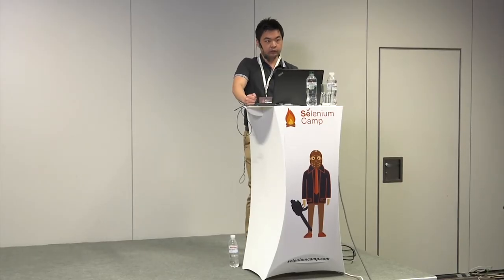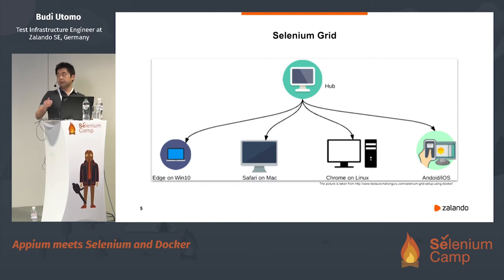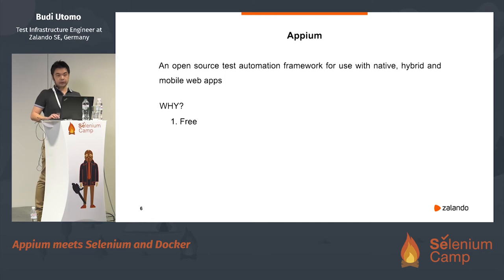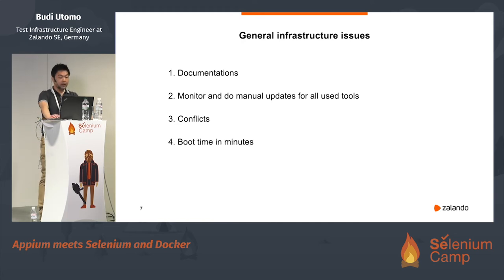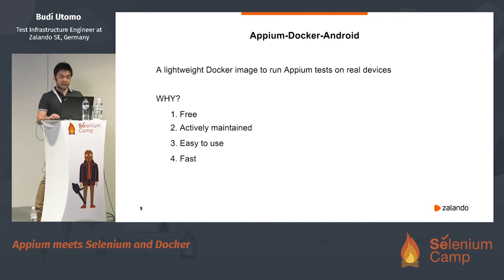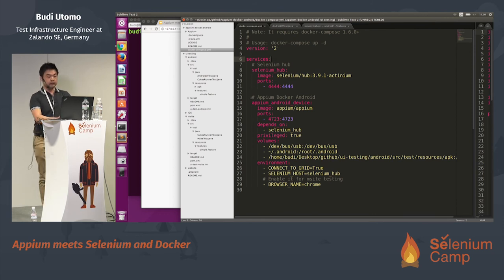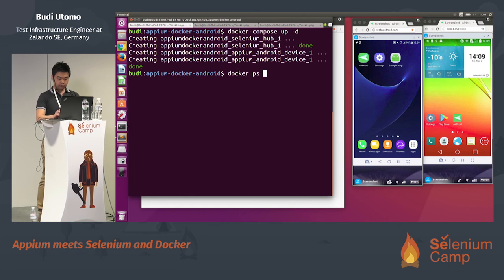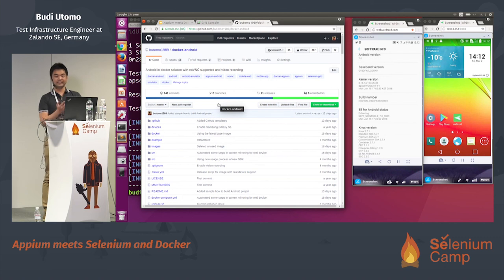Appium meets Selenium and Docker (Budi Utomo, Germany)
This talk will showcase how to leverage containers to solve UI-Test infrastructure for Android.